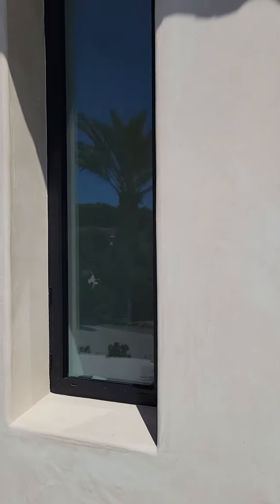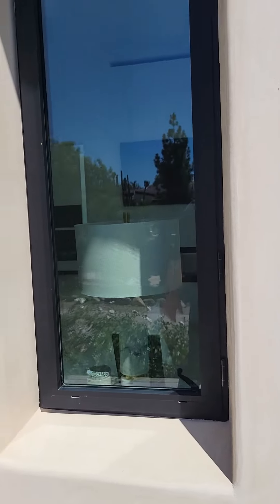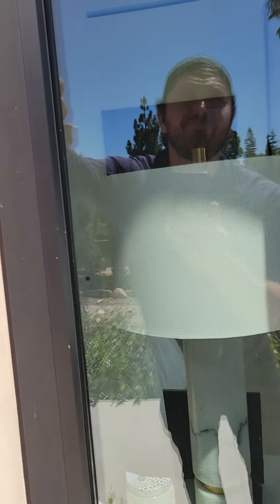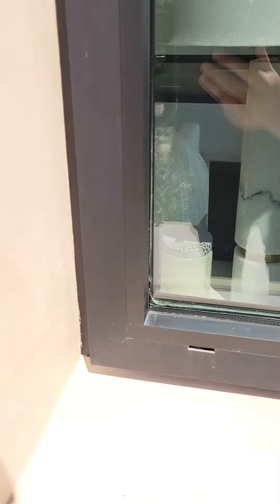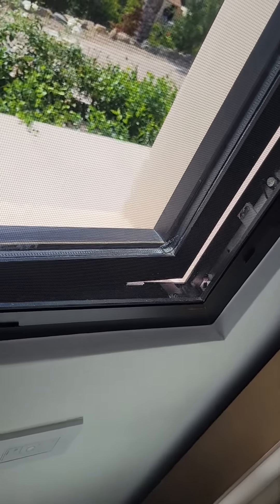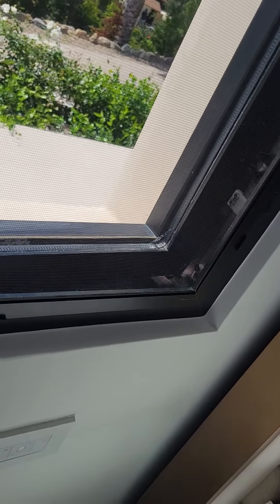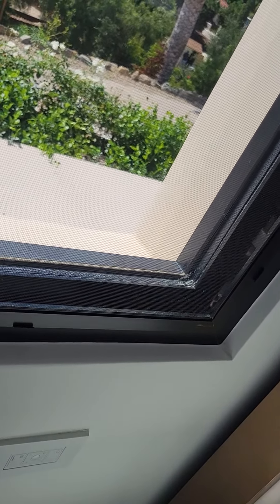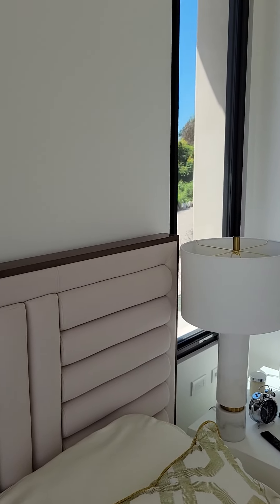479988 FW csmt locking issue